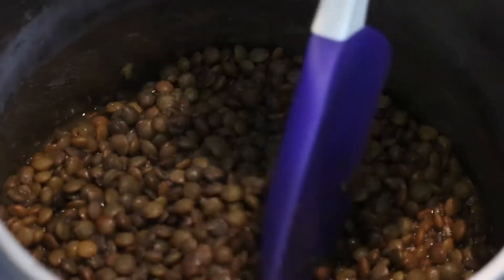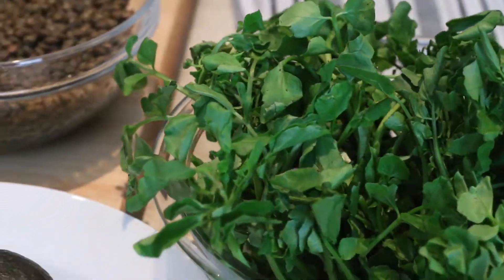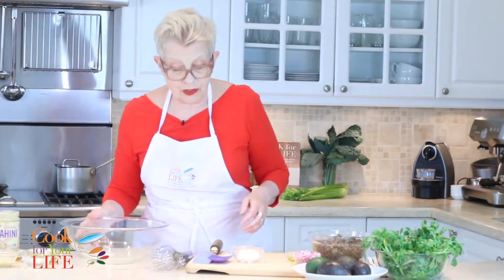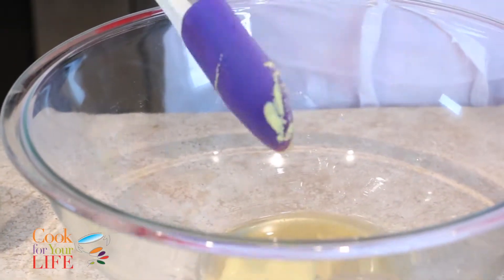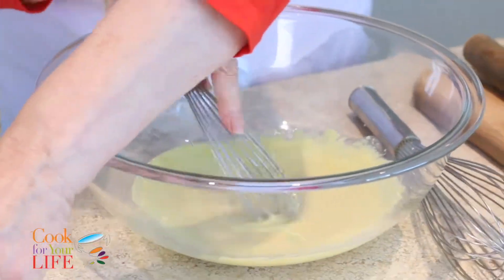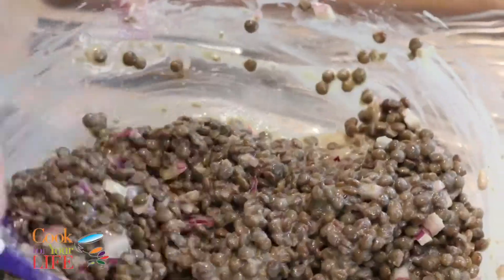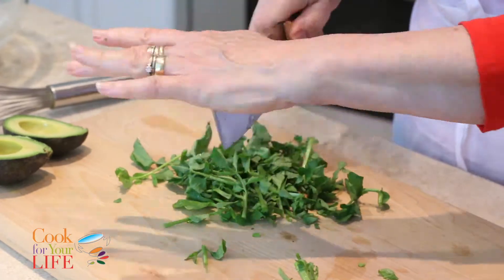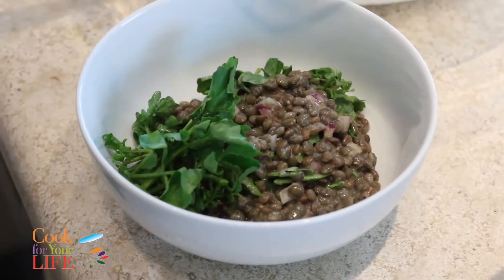Amazing Lentil & Avocado Salad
Lentils aren’t just for wintry soups they are a great addition to salads too. They are absolutely delicious in this wonderful Lentil & Avocado Salad. It is a subtle mix of flavors and textures and super good for you. Lentils and creamy avocado are tossed together with a crunchy, peppery bed of super-green watercress to make a salad that’s full of protein thanks to the lentils, phytonutrients from the watercress, and rich in healthy fats courtesy the sesame and avocado. Totally yum – look and learn!